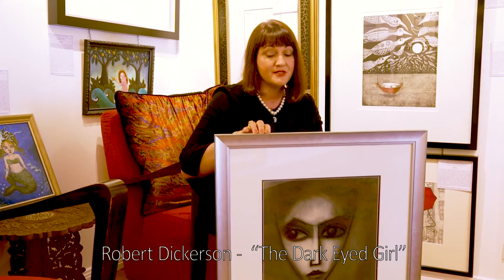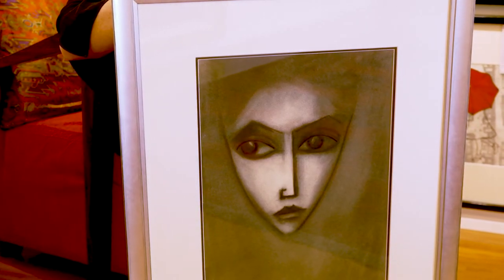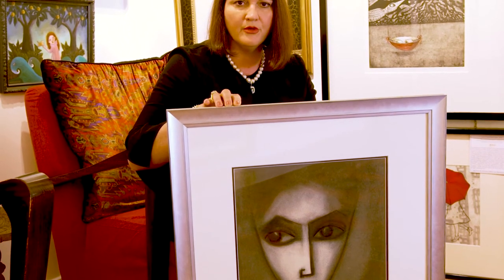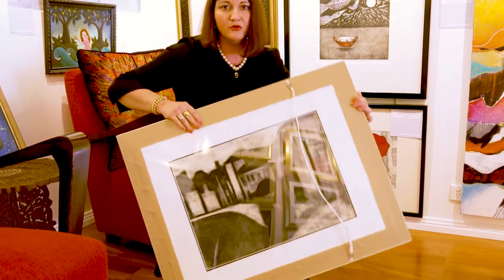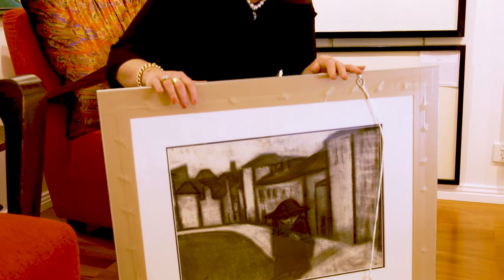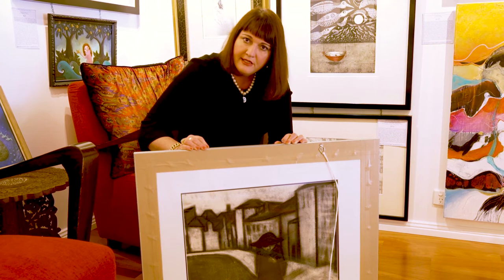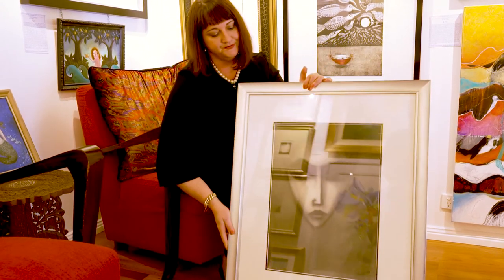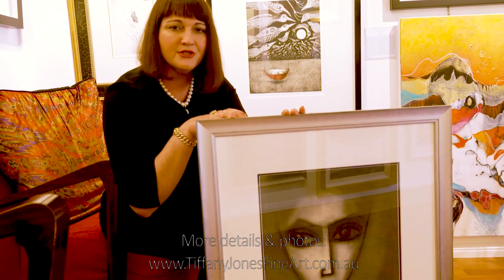Robert Dickerson - “The Dark Eyed Girl”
Join Tiffany as she shares the story of this early charcoal piece by iconic Australian artist Robert Dickerson - and the discovery of the second artwork on the reverse!